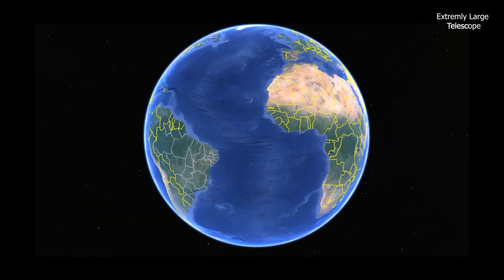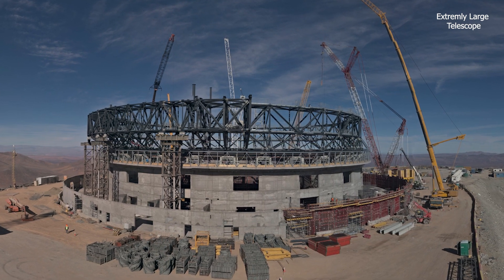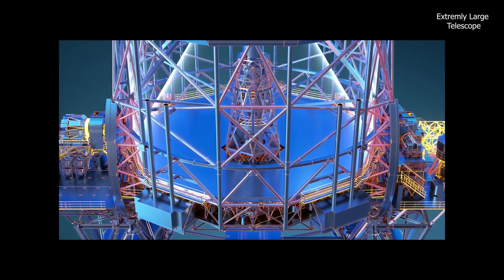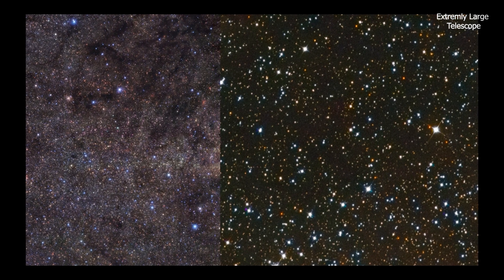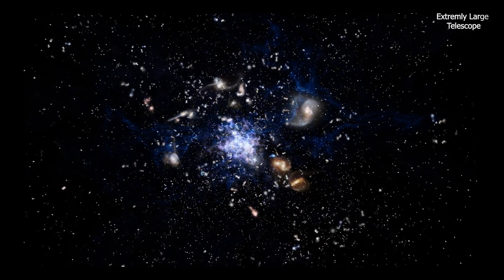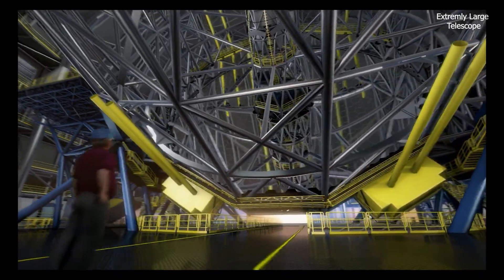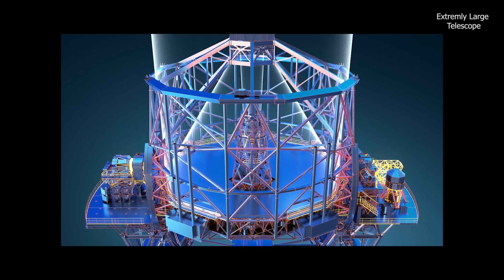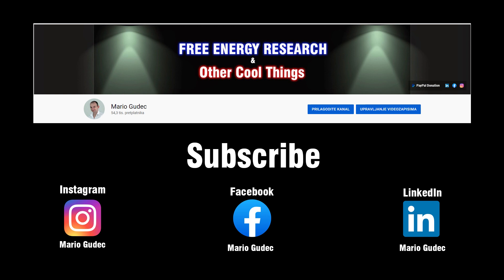Extremly Large Telescope : June 2023 Update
The science of Extremly Large Telescope.
Designed by ESA.